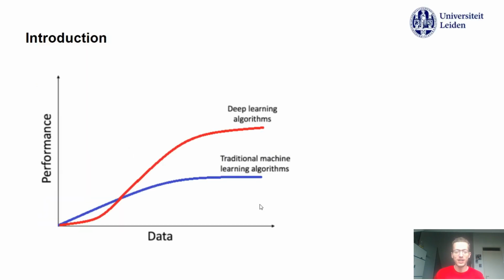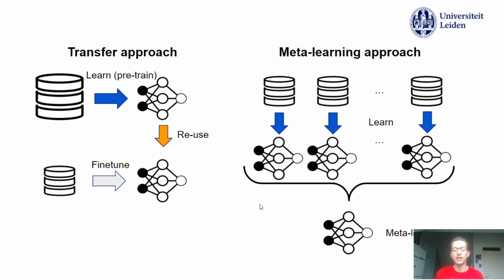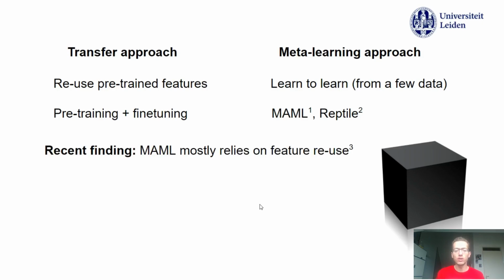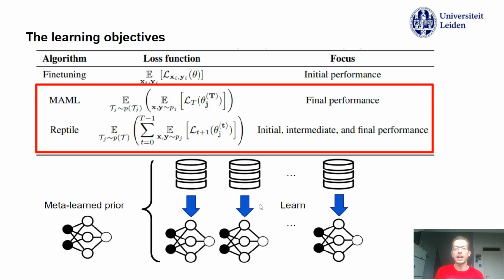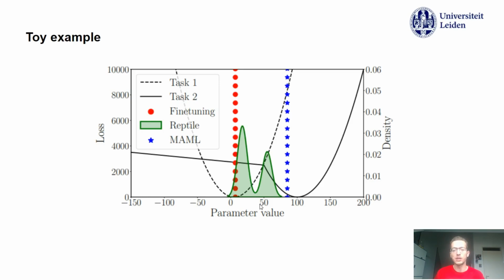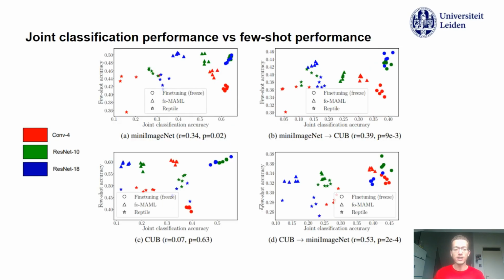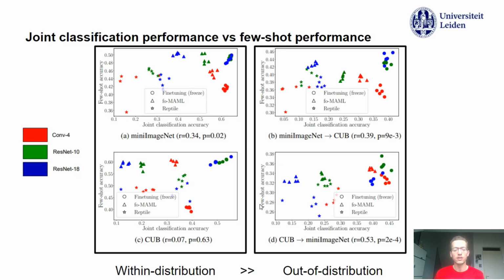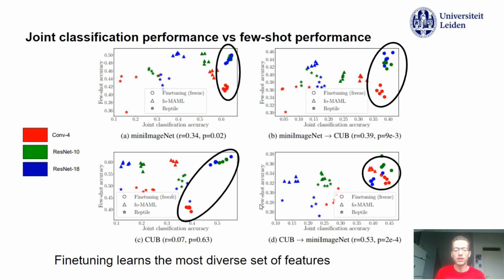The Feature Representations of Transfer Learning and Gradient-Based Meta-Learning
Our workshop paper presentation for the Meta-learning NeurIPS 2021 workshop. We investigate what transfer learning and gradient-based meta-learning techniques actually do under the hood. How do they facilitate faster learning of new tasks?

Liked the video? Share it with others!